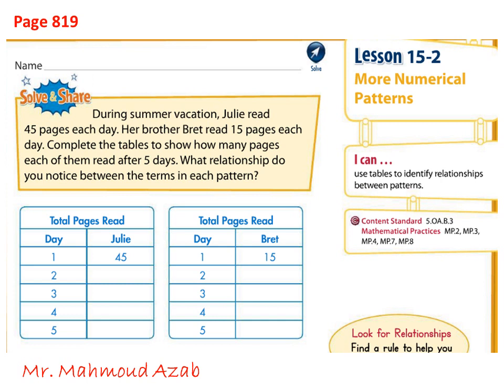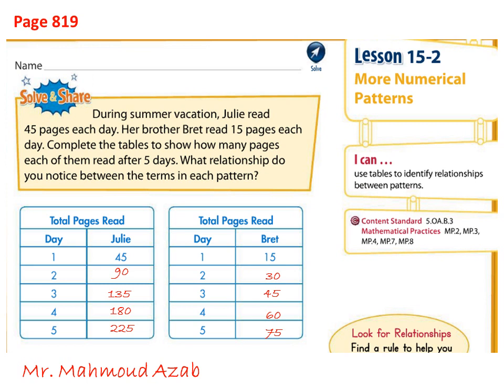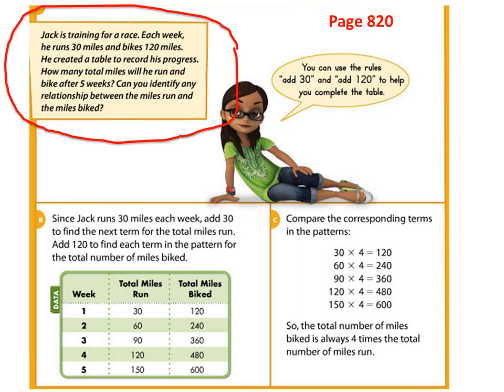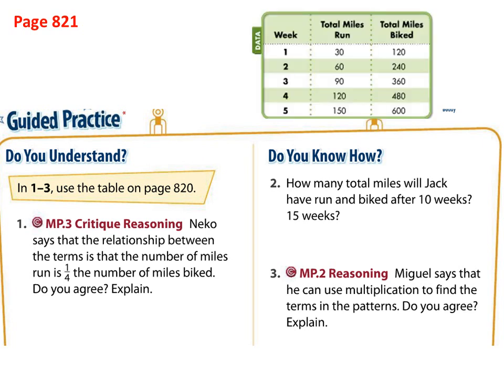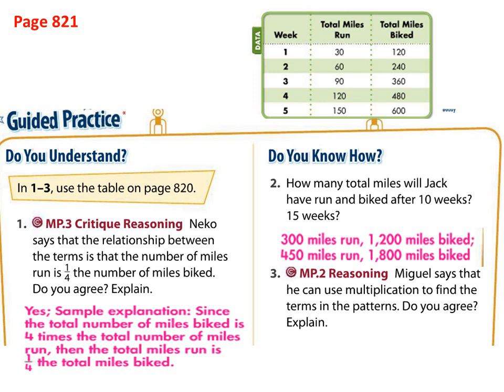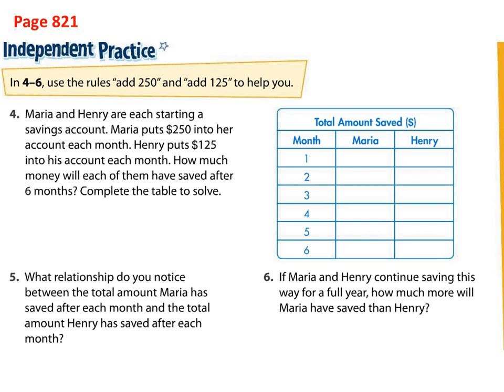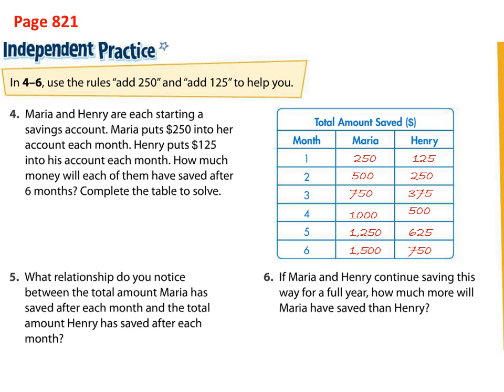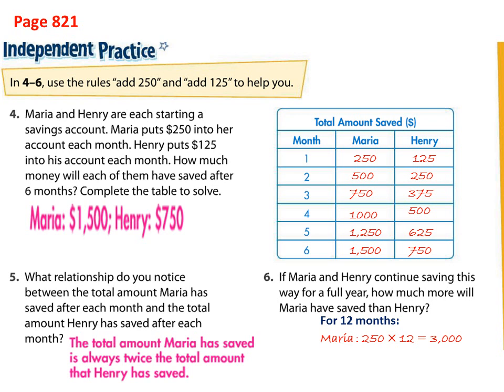15-2: More Numerical Patterns. (Mahmoud Azab)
Education Math